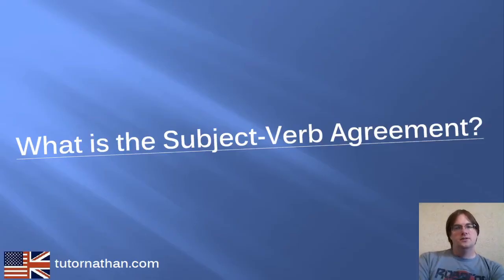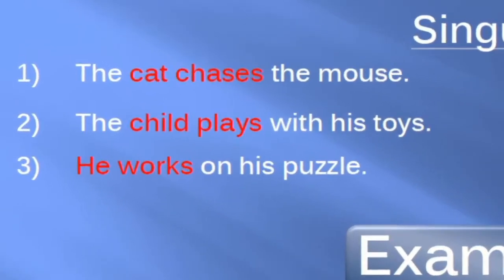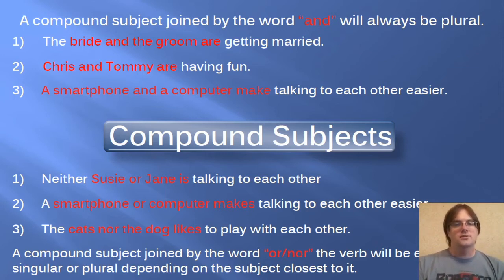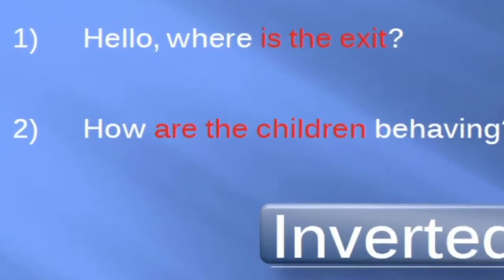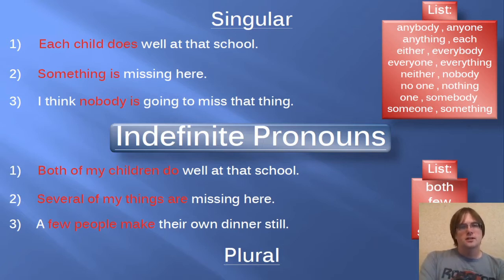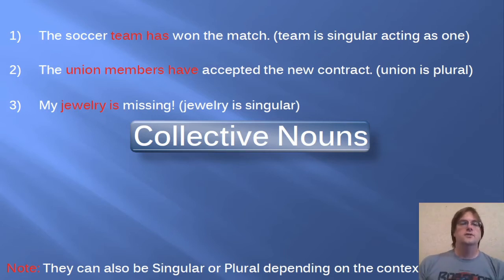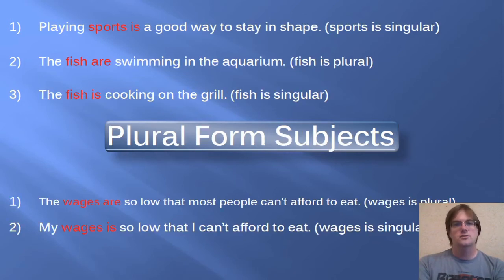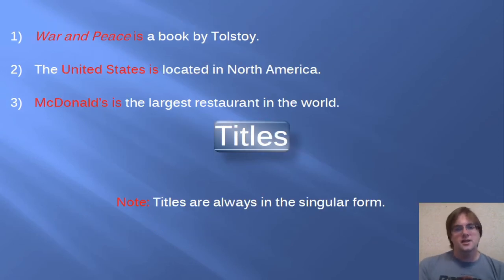How to use the Subject-Verb Agreement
In this video you will learn all about the Subject-Verb Agreement.

subject-verbagreement

for the latest and other English lessons.